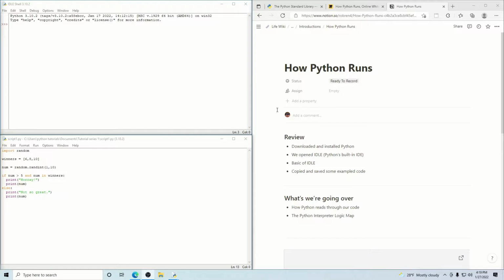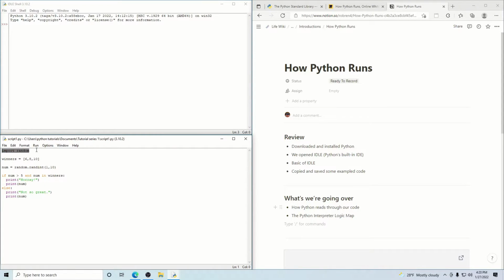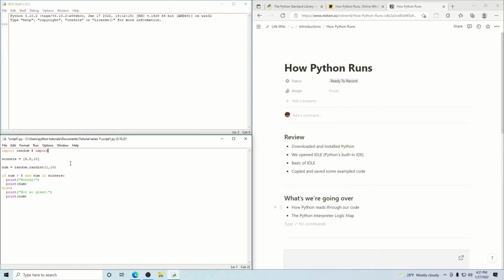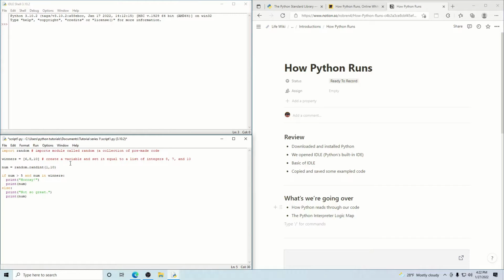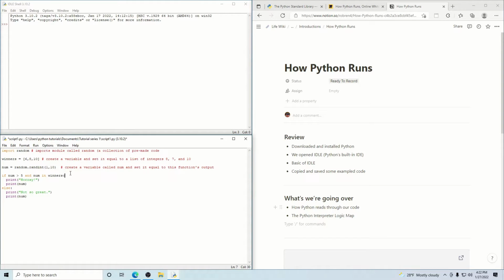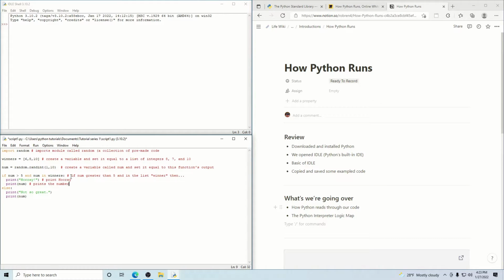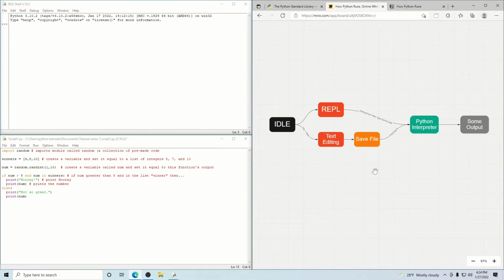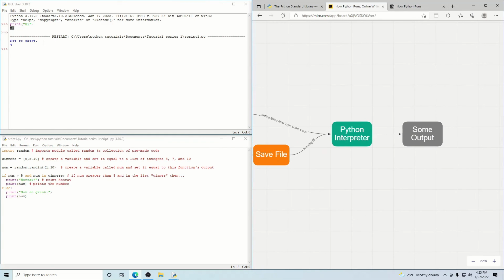Playing the role of the Python Interpreter